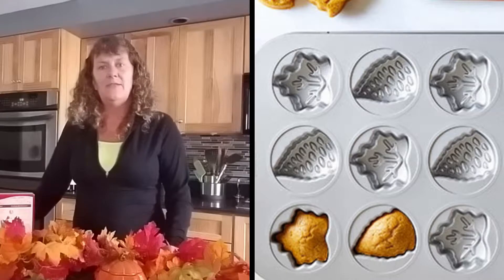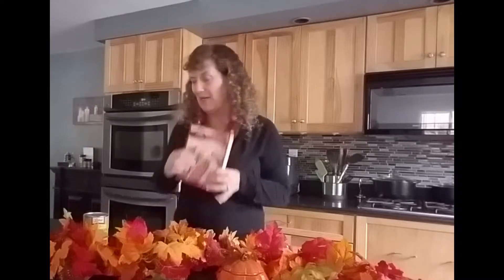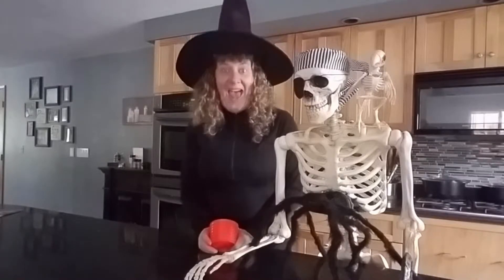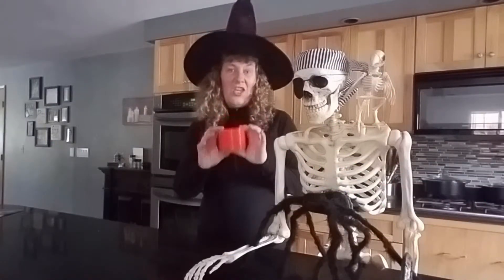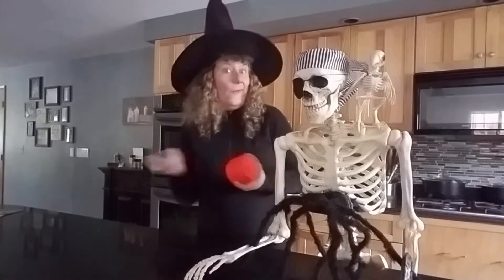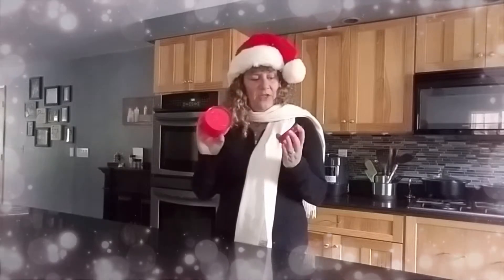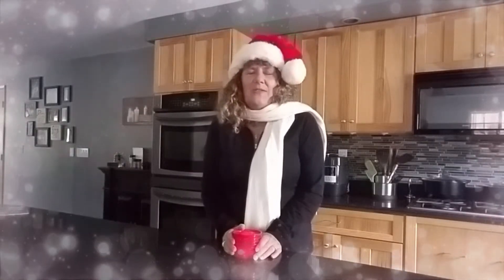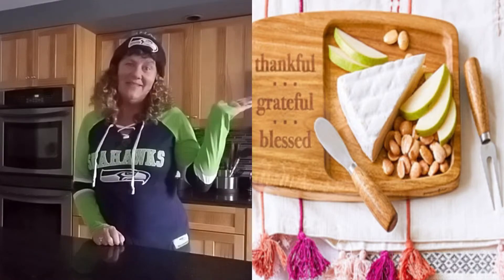2018 Pampered Chef Holiday Products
You can find more information on these or any Pampered Chef Products